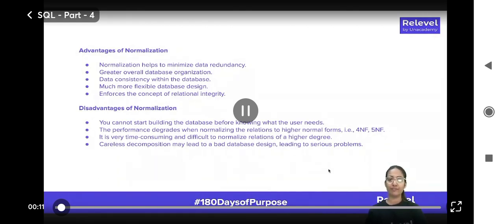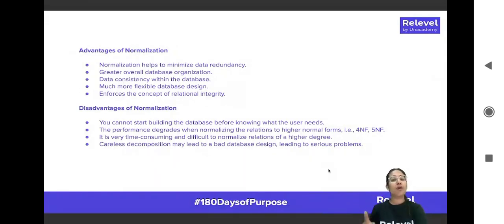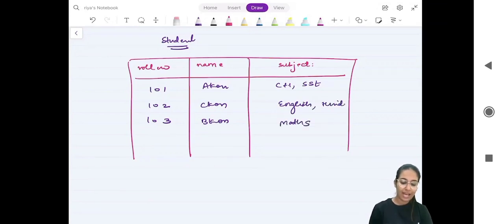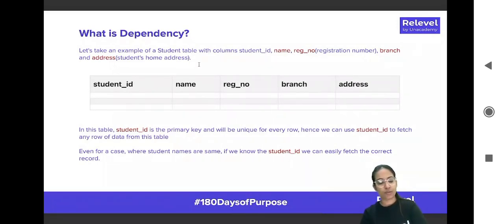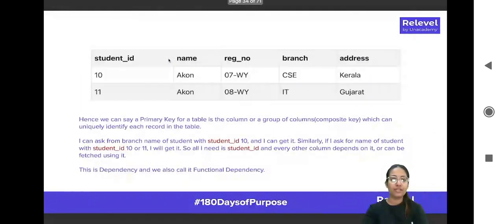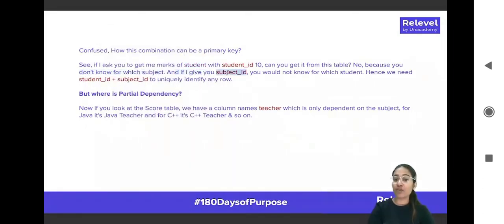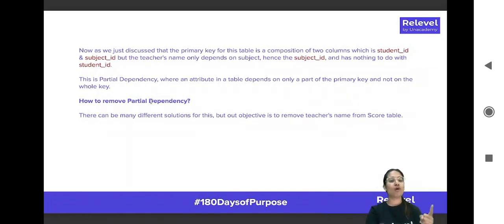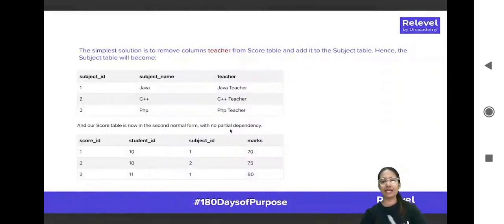DBMS SQL part 4